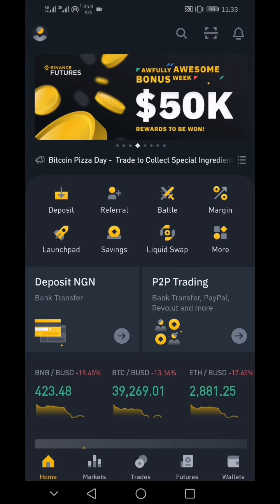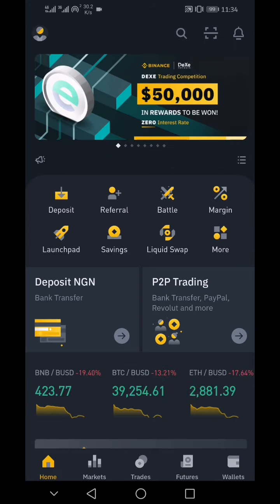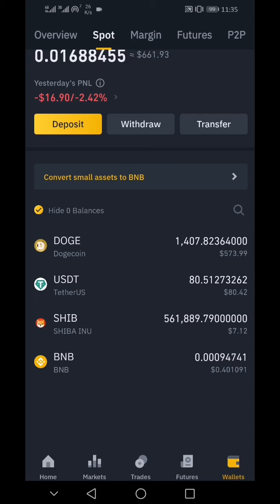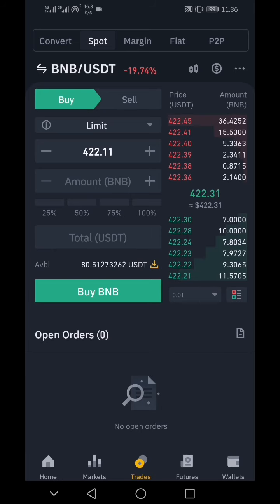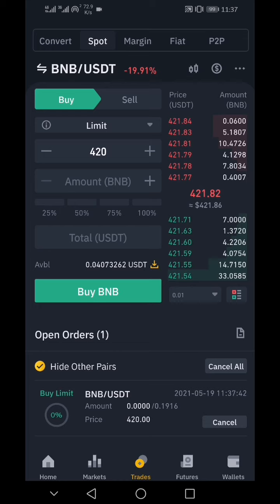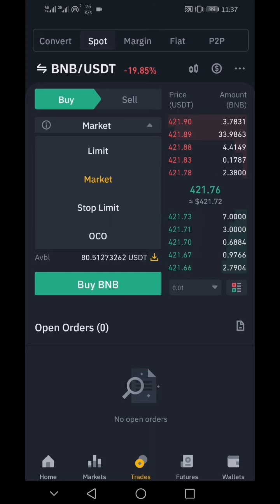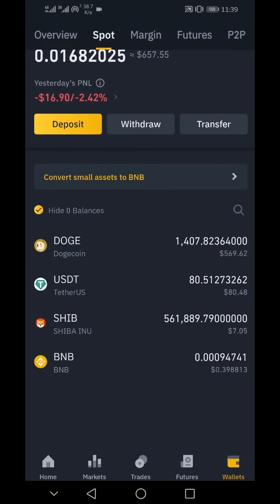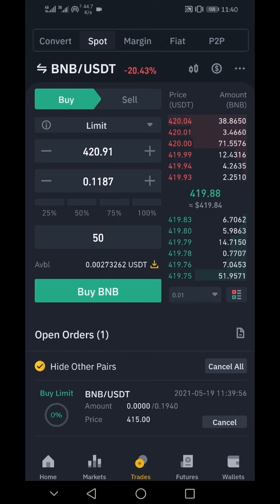How to Convert USDT to BNB on Binance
Follow the steps in this video to convert or exchange your USDT to BNB on Binance app.